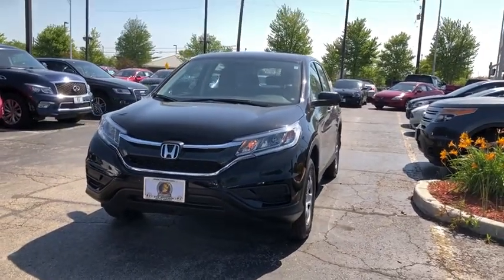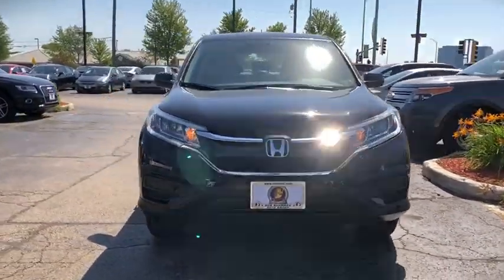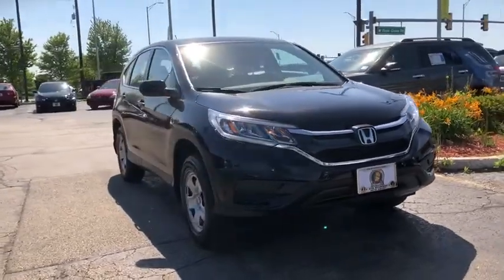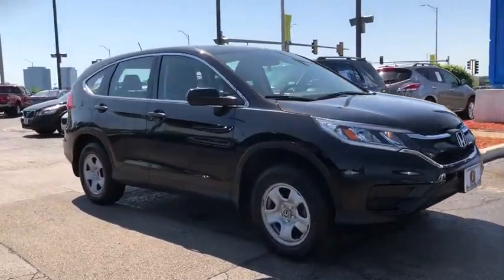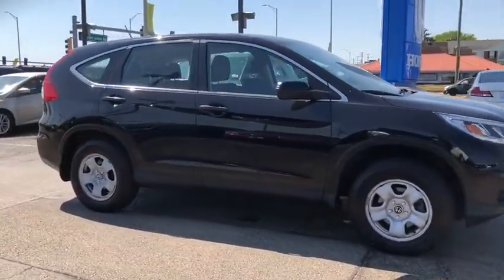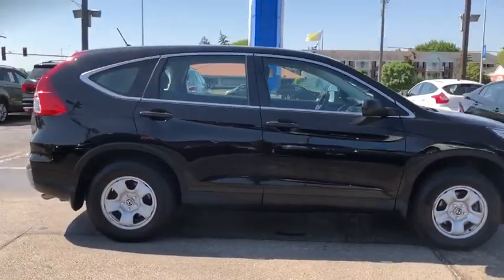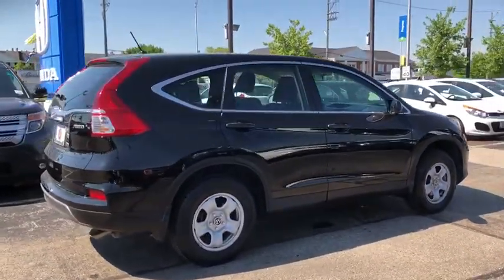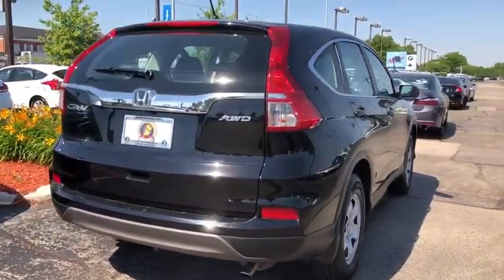2016 Honda CR-V Schaumburg, Arlington Heights, Hoffman Estates, Des Plaines, Palatine, IL 93906A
Crystal Black Pearl Used 2016 Honda CR-V available in Schaumburg, Illinois at Schaumburg Honda. Servicing the Arlington Heights, Hoffman Estates, Des Plaines, Palatine, IL area.

Schaumburg Honda
750 E Golf Rd

Recent Arrival! CARFAX One-Owner. 2016 Honda AWD CR-V LX Crystal Black Pearl CVT Clean CARFAX.